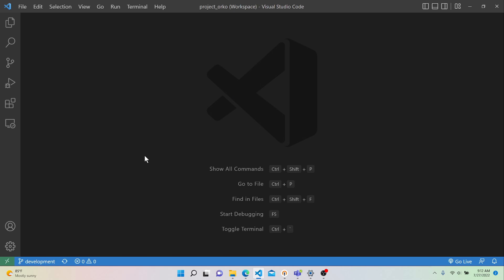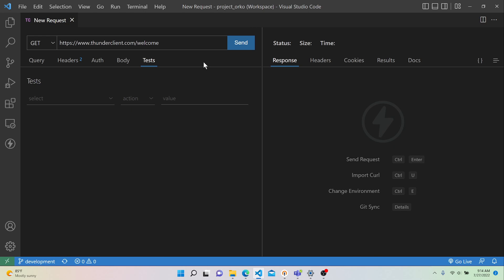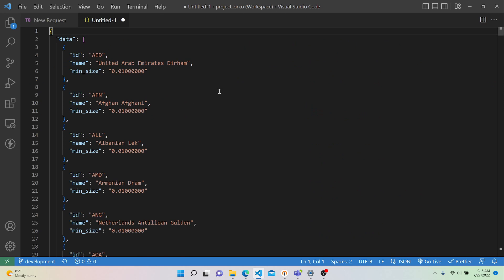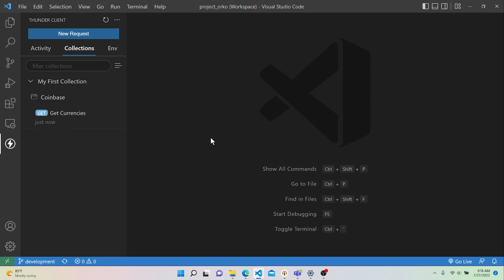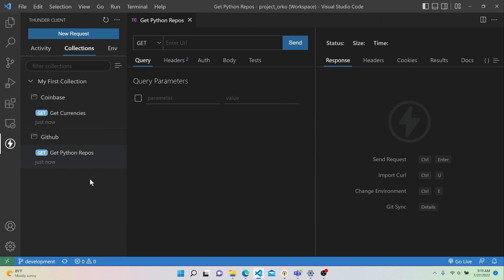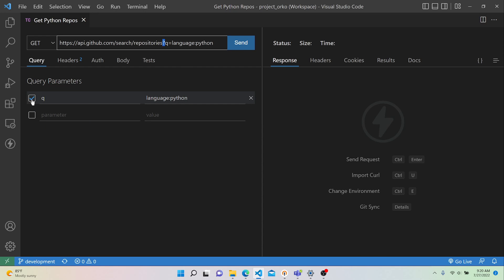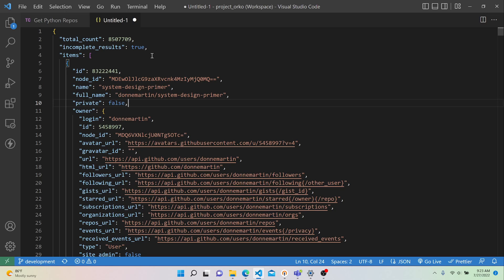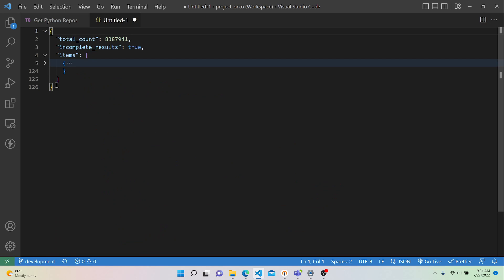Basic API Calls with Thunder Client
In this video we go over how to make some basic API calls using the Thunder Client extension for VS Code.